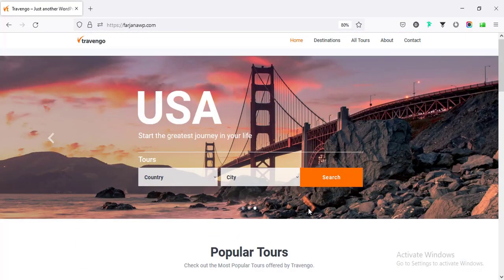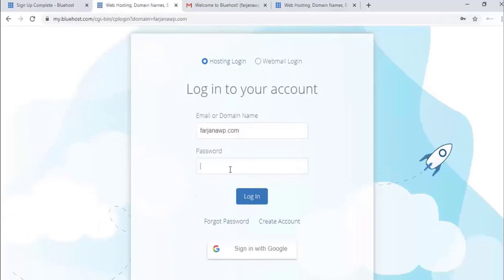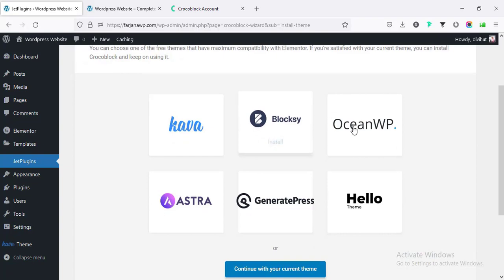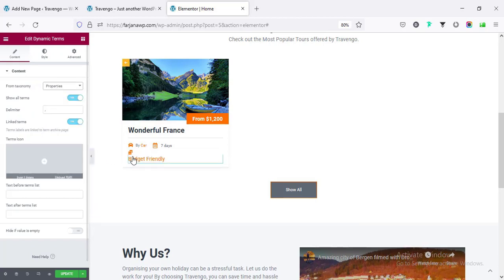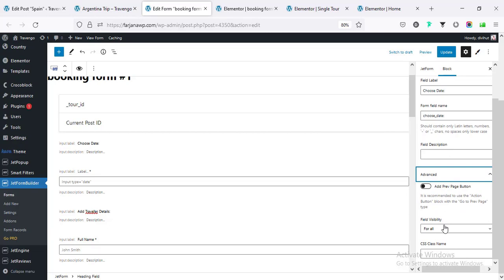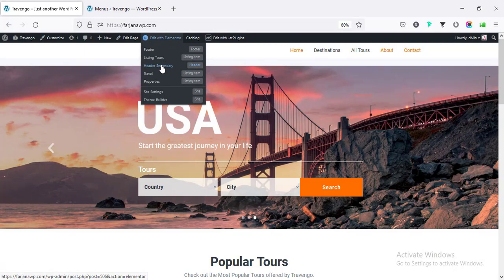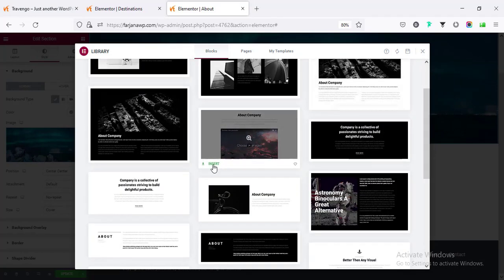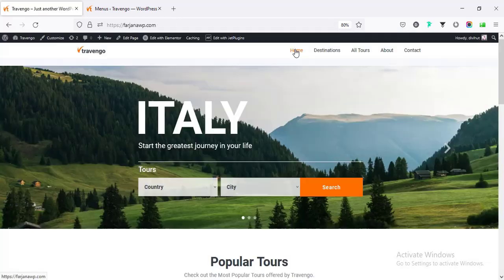How to make travel booking website with Wordpress | Elementor & Crocoblock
In this tutorial I will show you how to make a travel booking website with wordpress. Here I will use Elementor and Crocoblocks. This is a complete and step by step tutorial.

Overview with Timestamps:
00:00​  Overview of the tutorial
04:30  What we need

05:00​  Get a domain and webhosting
14:29​  Install Wordpress
16:36​  Clean Up Wordpress

19:26​  Install theme
19:45  What is Crocoblock
24:17  Install theme and plugins

28:51  Add new Tour
34:49  Display popular tour
45:17  Add new Country
51:12  Single Tour Page
52:48  Booking form
57:50  Search filter

1:03:31  Customize others pages
1:05:32  Customize Header
1:10:14  Customize Footer
1:11:06  Create any custom section
1:18:41  Create Extra Pages(About, Contact)